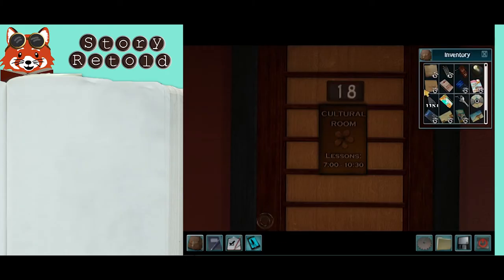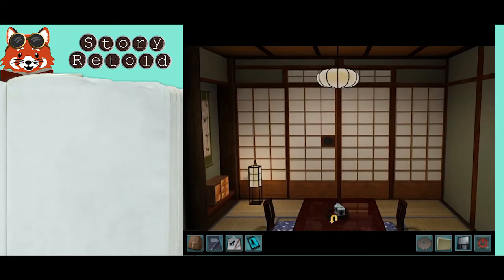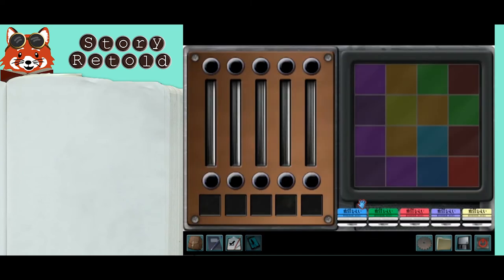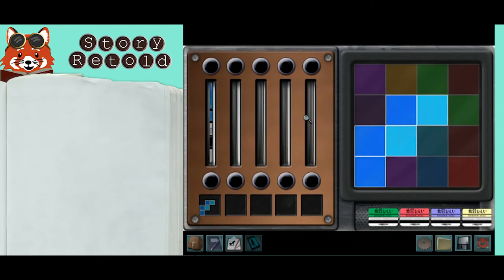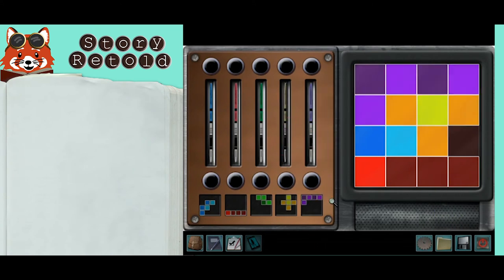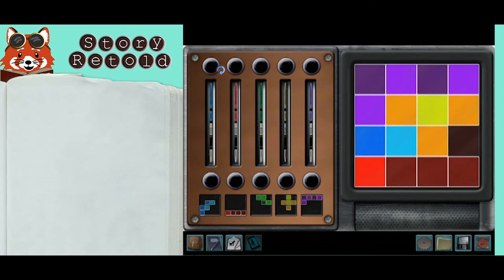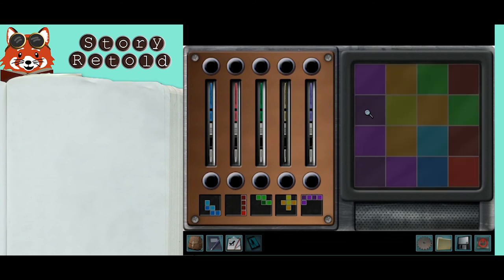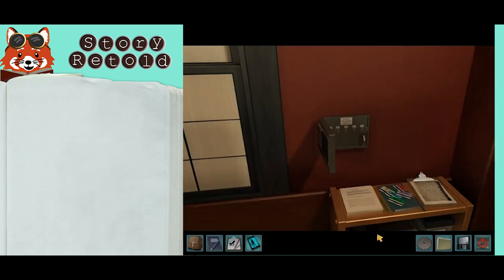How to Solve the Light Lock | Shadow at the Water’s Edge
In Nancy Drew: Shadow at the Water’s Edge, you will need to unlock the light lock, known as the Krolmeister Key 3000. It is located on the wall behind the desk in the lobby. The lock is missing one colored card key.

Acquire the key to the Cultural Room (room 18) and change the time to 1am or when Takae is not in the room. Use the key to let yourself in, and you will find the missing color card on the floor.

To solve the Krolmeister Key 3000 safe, follow the instructions provided. Place the five colored cards in the slots so that the colored light tetris-like shapes are stacked. The furthest left slot is the bottom of the stack, while the furthest slot on the right is the top-most color. Then use the circular dials to rotate the shapes to replicate the look of the finished combination.

Here is the solution:
From left to right, place the colors as: Blue, Red, Green, Yellow, Purple.
Rotate each color to these positions:
Blue is touching the lower right corner.
Red is upright on the right wall.
Green is in the upper right corner.
Yellow is in the upper left corner.
Purple’s long end is against the left wall.